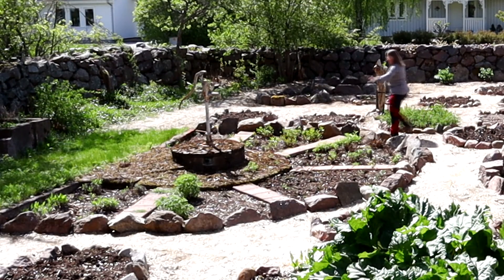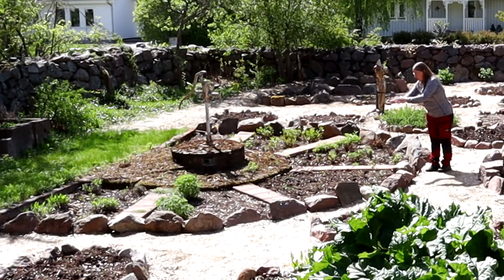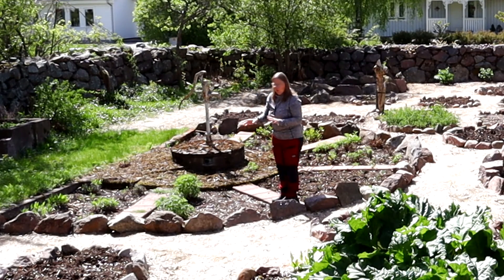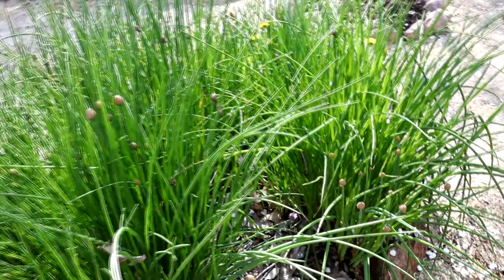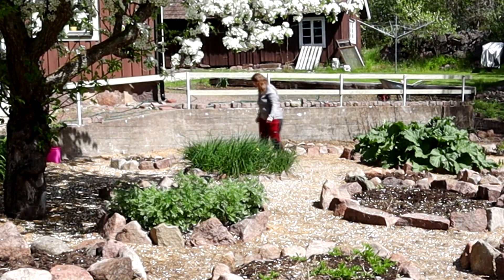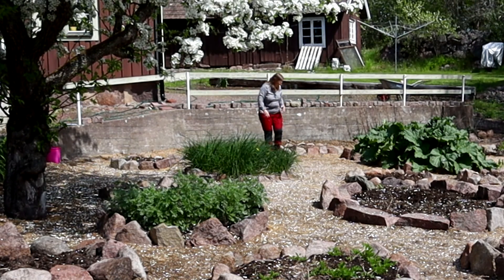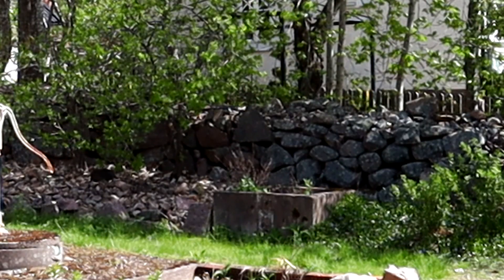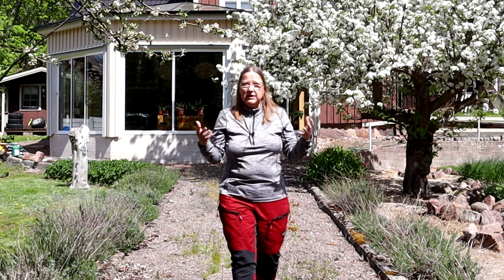start in the garden in middle of may 2021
Start in your garden in the middle of may. Cleaning up my garden for summer.

But you can start a herb garden in may 2021. The winter held on to April here in Sweden so I didn't have no choice than to wait.

Due to the rainy weeks I'm so late with sowing and replanting my herbs from my conservatory to the garden.

So after the clean up my plant beds is ready to be sown. All the leafs and weed is gone and I've moved some of the herbs to other plant beds such as hyssop, yarrow, lovage and hemp-agrimony.

I'm going to sow henbane, fenugreek, chamomile, cornpoppy, chicory, violet, alfalfa, horsemint, flax and some tasmanian blue gum.

Didn't know about closeness aka rumex, I mistook it for a herb but it is a weed, a very aggressive weed so I dug it up and planted an hardy, easy growing plant in that plant bed.

Disclamer. I´m self-educated on medicinal herbs and remedies. All I show and talk about is from my own experience and gut feeling.